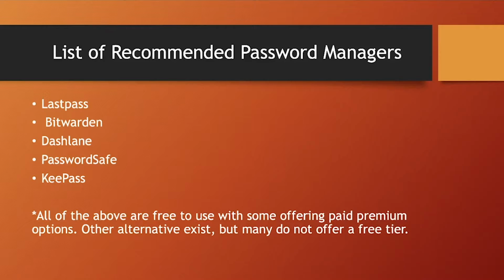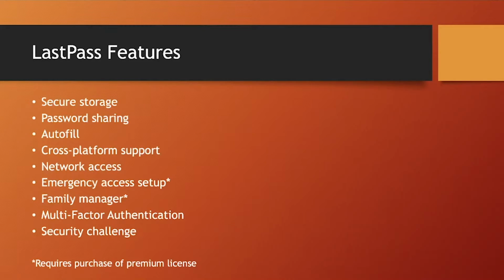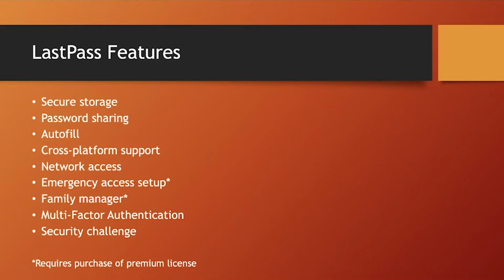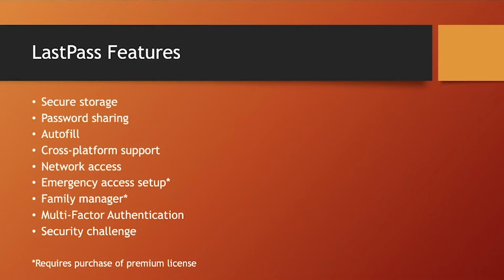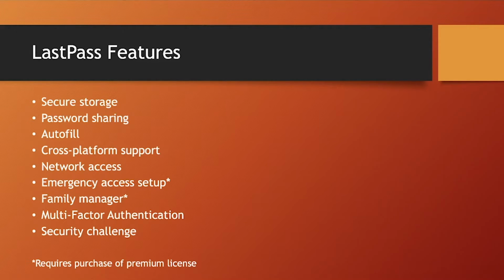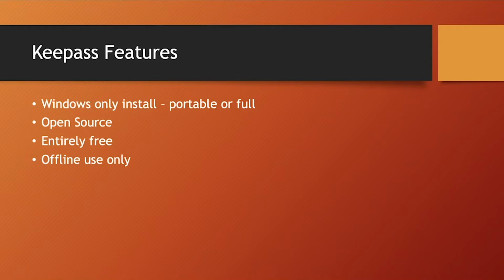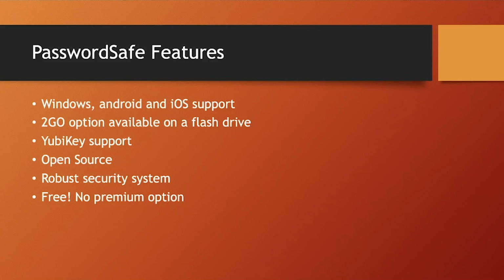Introduction to Password Managers